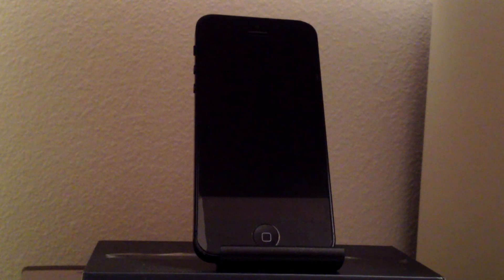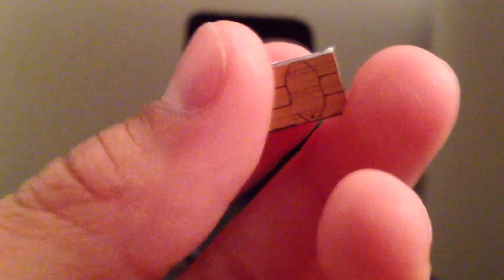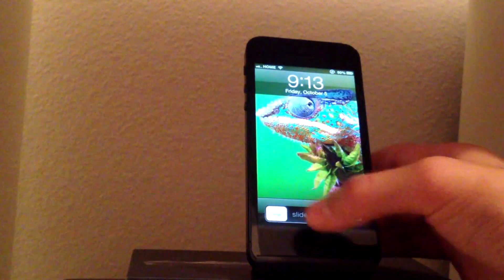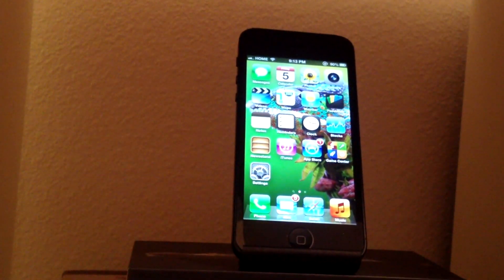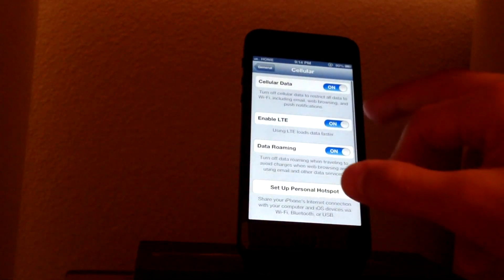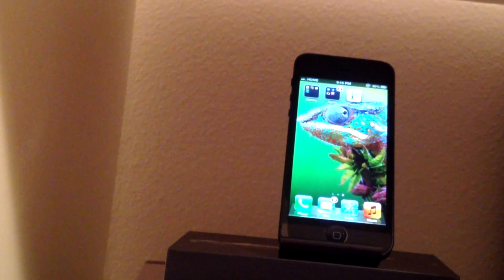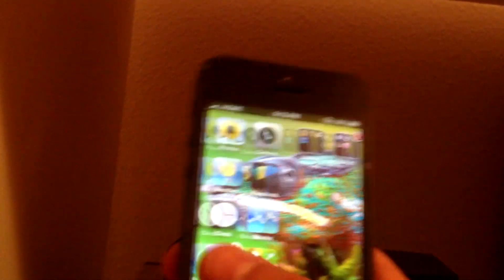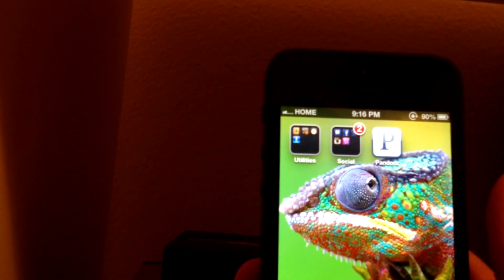Straight Talk on iPhone 5 $45 Unlimited 4G DATA SMS MMS CALLS (Nano Sim Card)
Review on Straight Talk running on my iPhone 5, Everything works great but
"Picture Messaging / MMS FIX" is not out yet. Great plan for only $45 Monthly No CONTRACT !